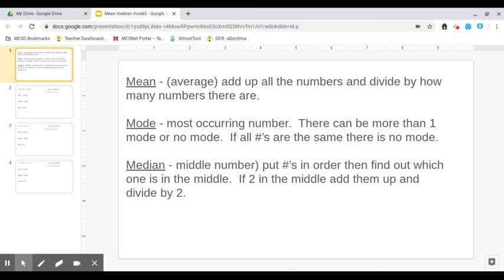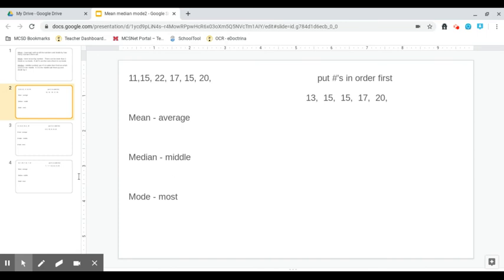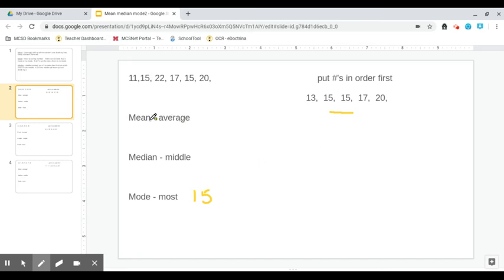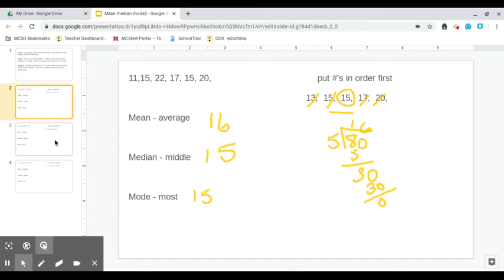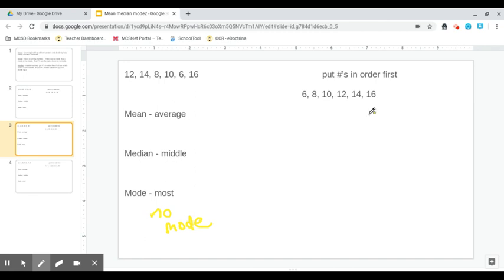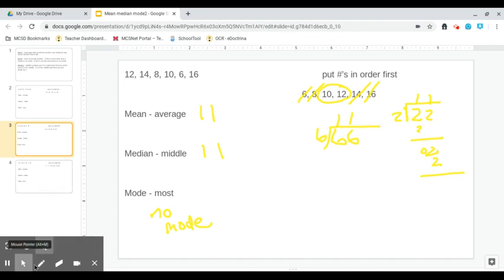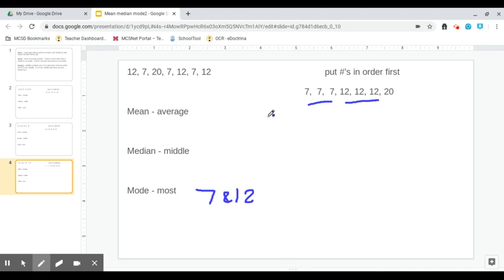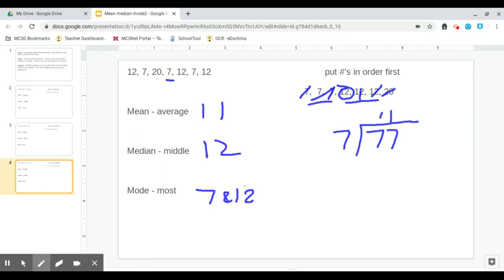Untitled: May 19, 2020 11:34 AM